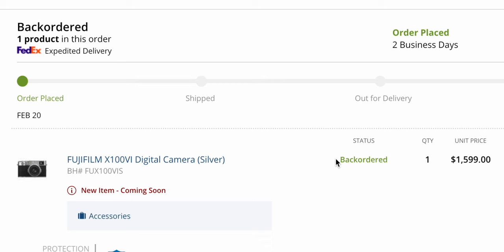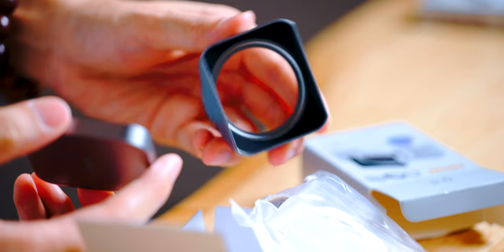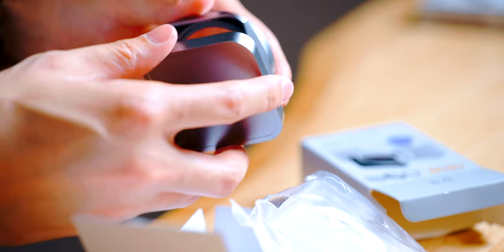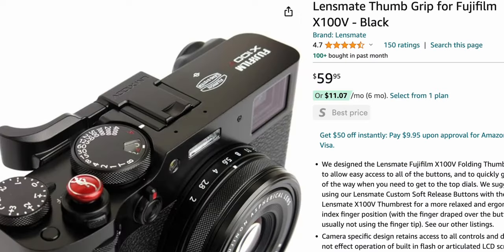Waiting for my Fujifilm X100VI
Fujifilm X100VI accessories I bought
Mist Filter
Shutter Button
Thumb Grip